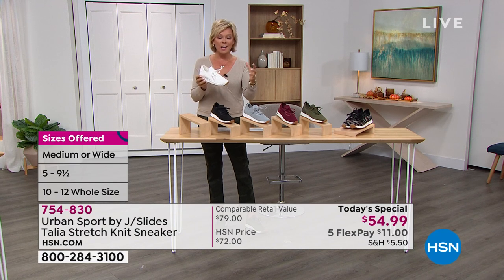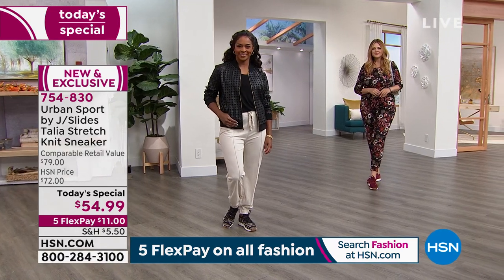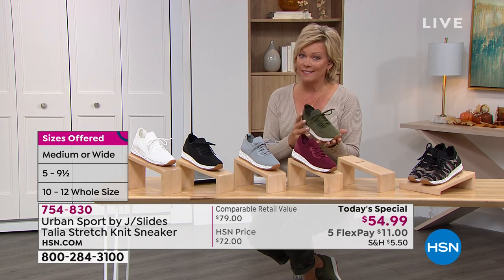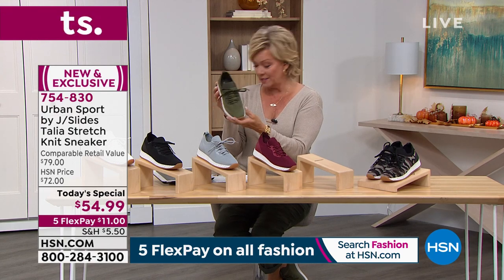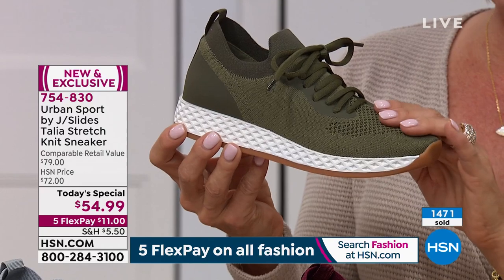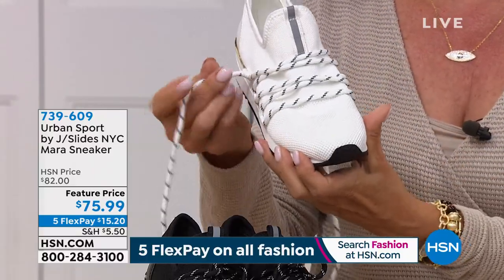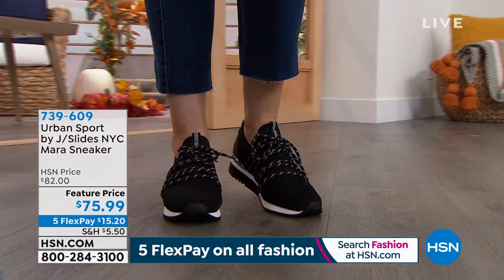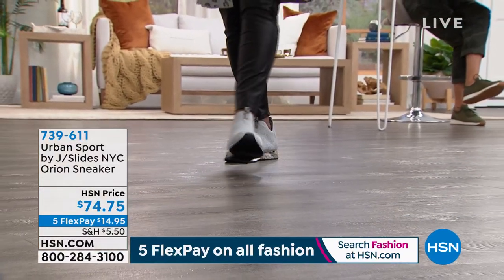HSN | Fall Footwear - Urban Sport by J/Slides NYC 08.26.2021 - 12 AM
Discover a variety of footwear at great prices perfect for fall.